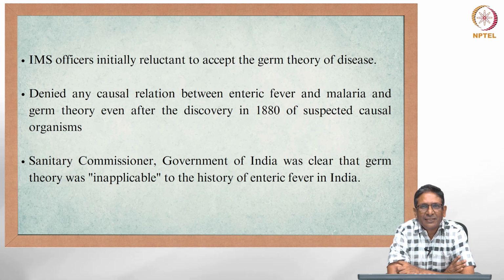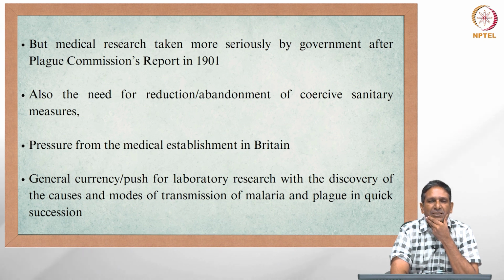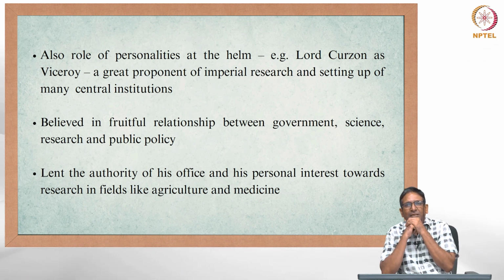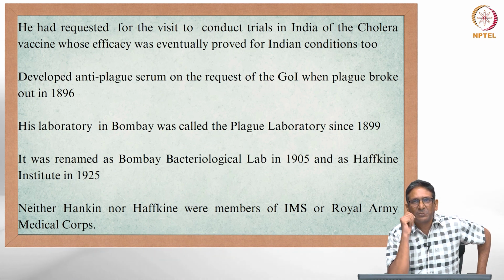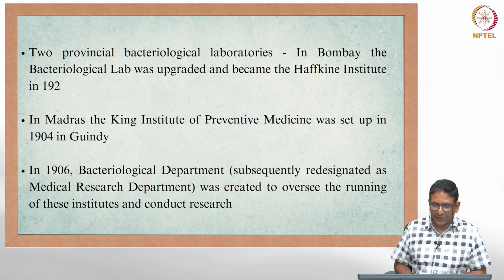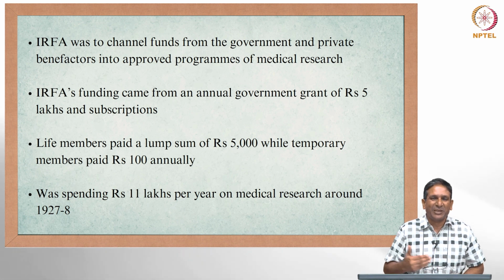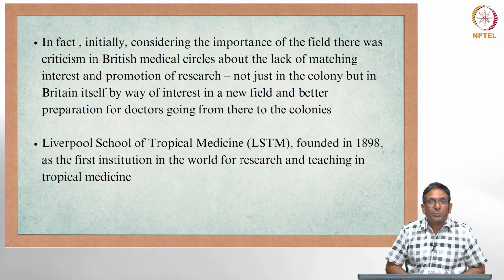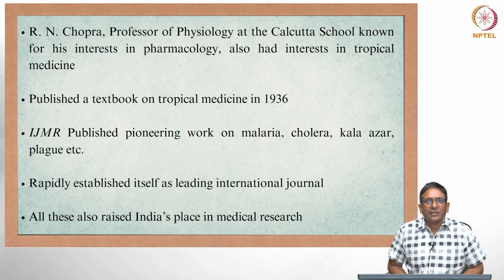Tropical and Bacteriological Research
Setting up of Medical Research Institutions;